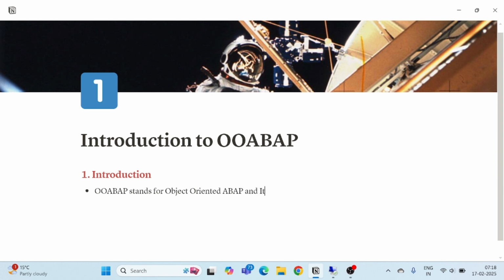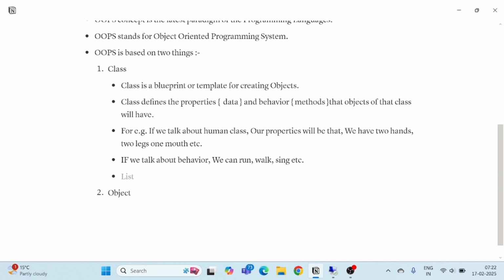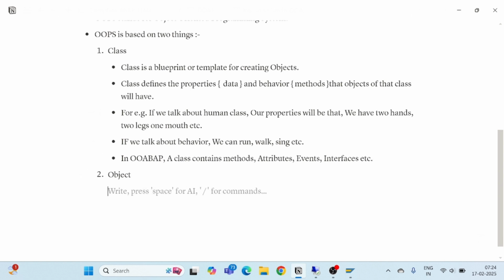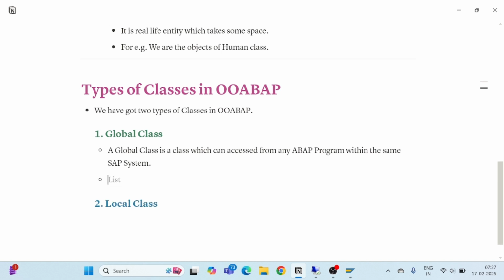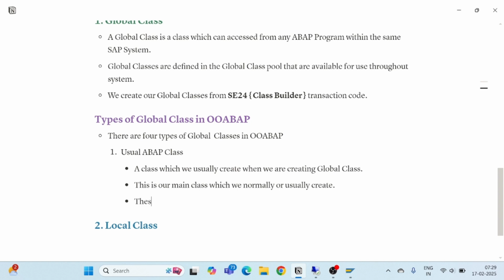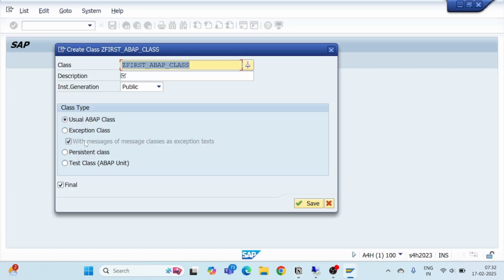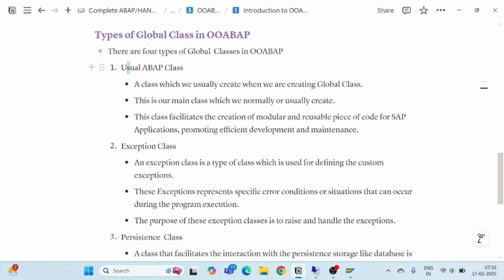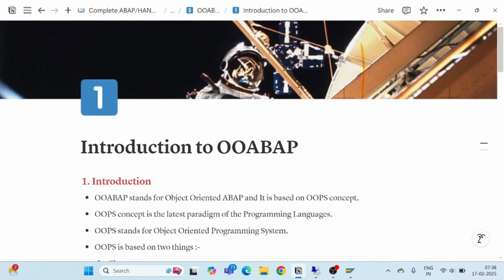2.1 Introduction to OOABAP in SAP System, Classes and Objects, Types of Classes in SAP System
🚀 Introduction to Object-Oriented ABAP (OOABAP) in SAP | Classes & Objects Explained 🎯

Welcome to the first step in mastering Object-Oriented ABAP (OOABAP)! 💡 In this video, we’ll dive into the core concepts of OOPS ABAP and understand how Classes & Objects work in the SAP system. 🏛️

✅ What is OOABAP? 🤔
✅ Why use Object-Oriented Programming in SAP? 🔄
✅ Understanding Classes & Objects 🎭
✅ Types of Classes in SAP 🔍
✅ Key Benefits of OOABAP 🚀

🔵 Simple & easy-to-understand explanation
🔵 Real-time examples for practical learning
🔵 Perfect for both beginners & experienced ABAP developers

💬 Have questions? Drop them in the comments below & let’s learn together! 🚀